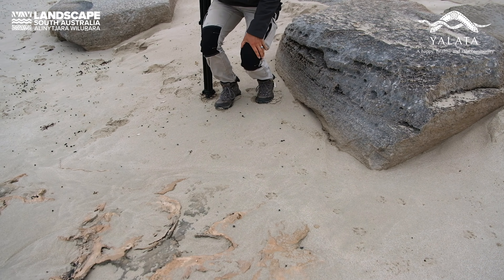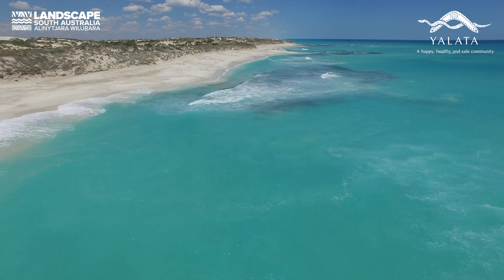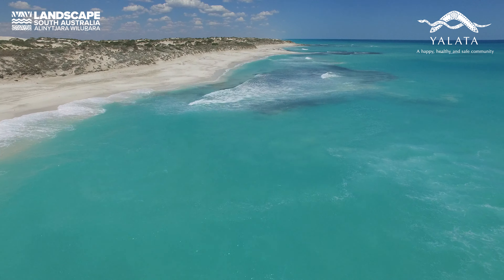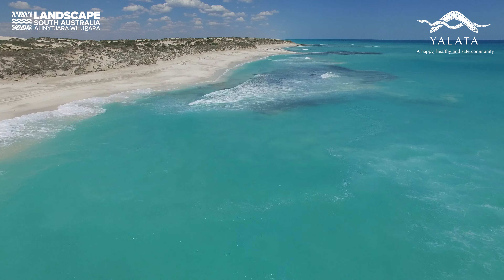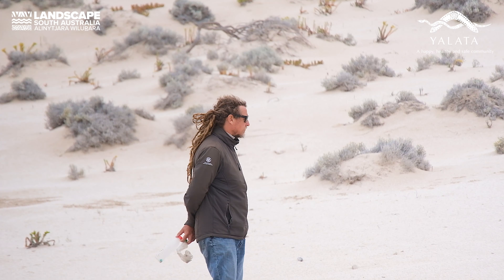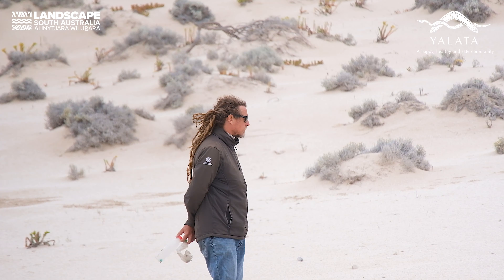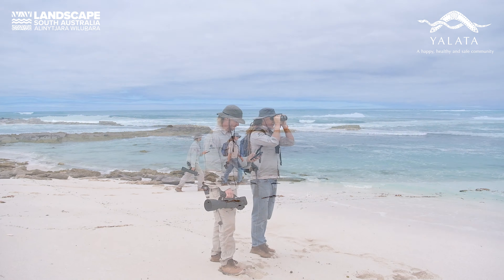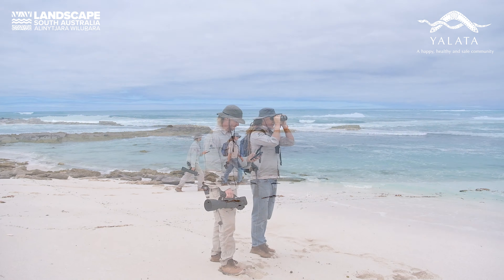Yalata Shorebird Survey 2023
A team from Alinytjara Wilurara Landscape Board visited the Yalata Indigenous Protected Area in February 2023 to conduct a survey of shorebirds along the coast.
The Yalata IPA consists of 450,000 hectares of mallee scrub, open woodlands, sandy plains and rugged coastline west of Ceduna on South Australia's Far West Coast. The IPA is managed by the Yalata Anangu Aboriginal Corporation.
Entry to this area requires a permit and strict conditions apply. Yalata Rangers patrol the beaches daily, checking permits and working to protect the shorebirds and the fragile coastal environment.